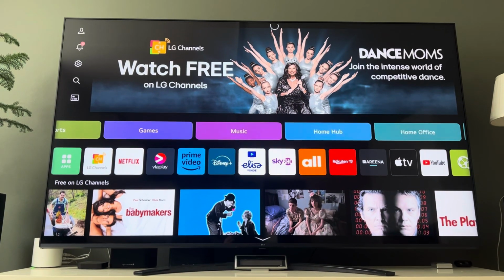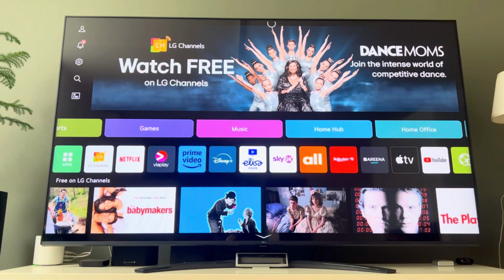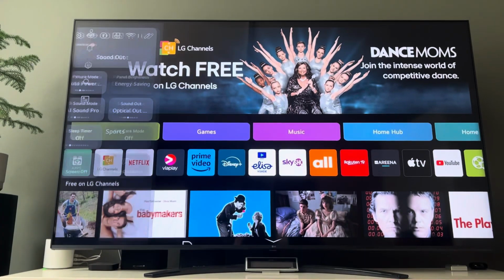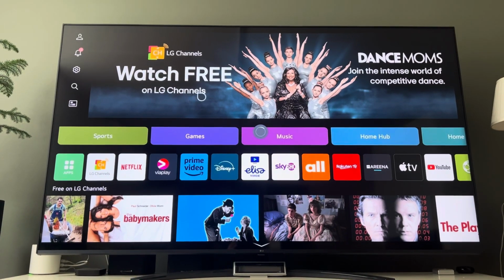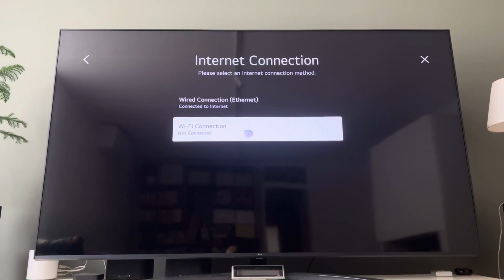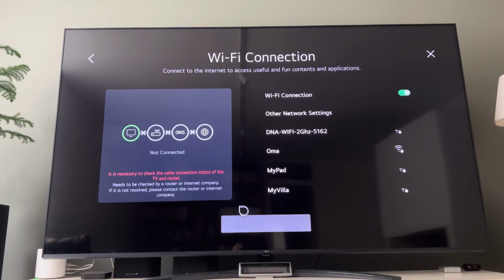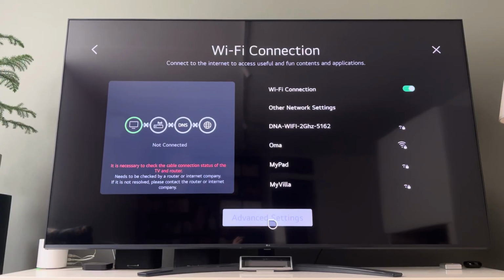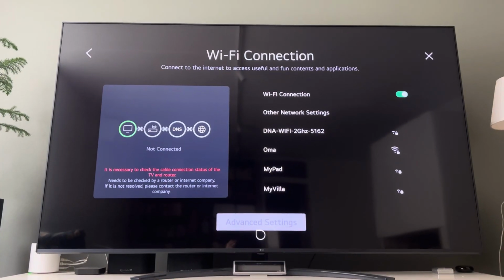*2025 UPDATED* How To Change DNS Server Settings On LG Smart TV - Full Tutorial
*2025 UPDATED* How To Change DNS Server Settings On LG Smart TV - Full Tutorial

In this video, we’ll show you how to change DNS server settings on your LG Smart TV, including all webOS models from older versions to the latest 2025 update. This full tutorial is designed to help you improve internet performance, unblock restricted content, and boost streaming speeds on your LG Smart TV.

You’ll learn how to access the LG TV network settings, switch from automatic to manual IP setup, and enter preferred DNS server addresses such as Google DNS (8.8.8.8) or Cloudflare DNS (1.1.1.1). We’ll walk you through each step in detail so you can optimize your network configuration quickly and safely.

This guide works for both Wi-Fi and Ethernet connections and is compatible with all LG Smart TVs, including those running the latest webOS versions. Whether you're trying to bypass geo-restrictions or resolve buffering and network errors, this DNS change tutorial can help.

By the end of this video, you'll be able to manually configure your DNS settings on LG Smart TV to enhance streaming quality, fix network issues, and gain better control over your internet setup.